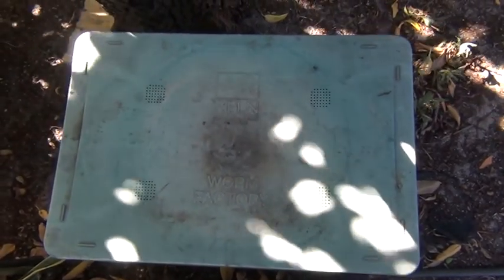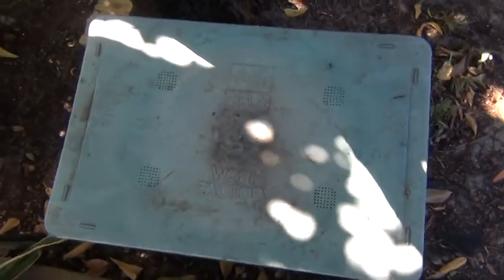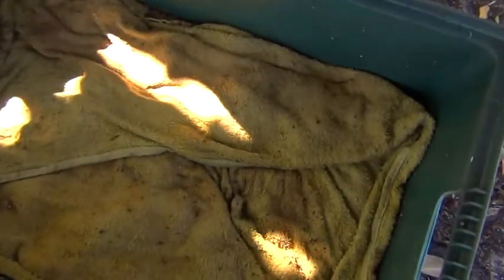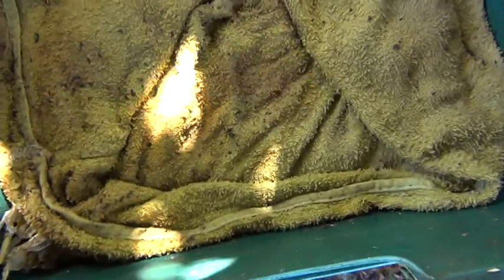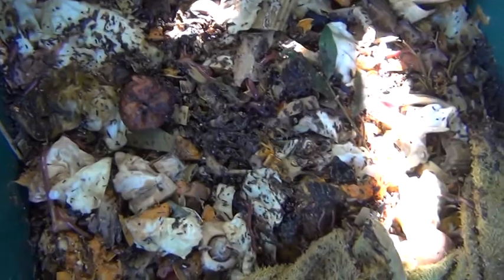Rick's worm farm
Just a quick look in my worm farm. I have been feeding scraps that have gone through a bokashi bucket. The worms seem very happy.